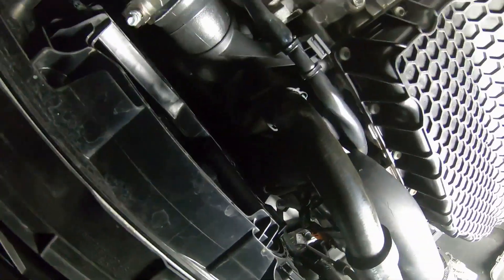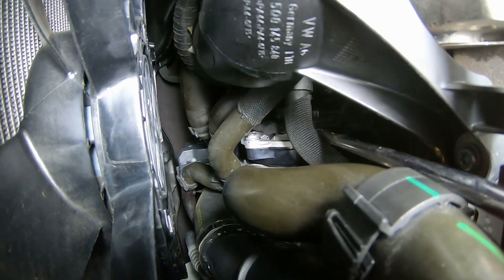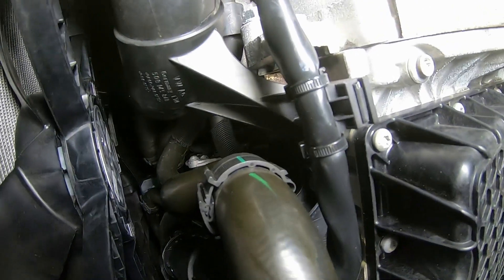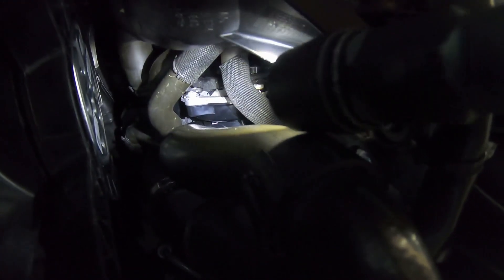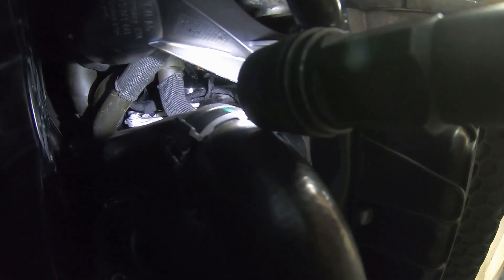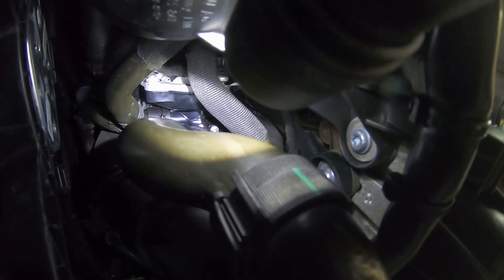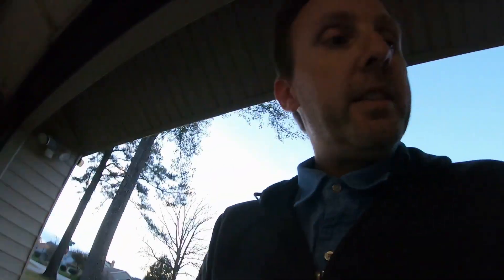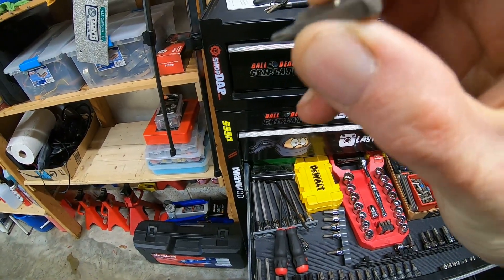2018 VW GTI SE Ep.283: Checking Coolant Leak Points Quickie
Look Under Your Water Pump